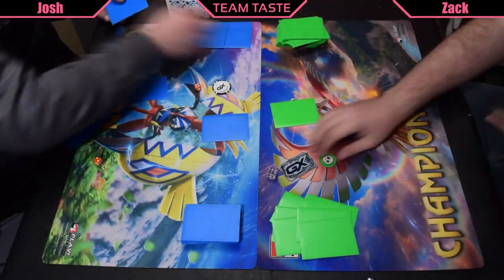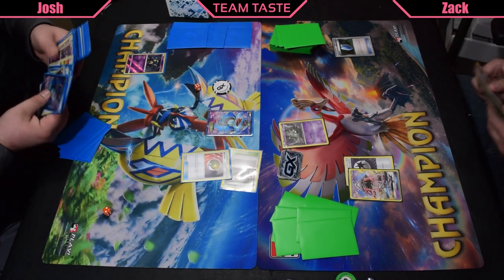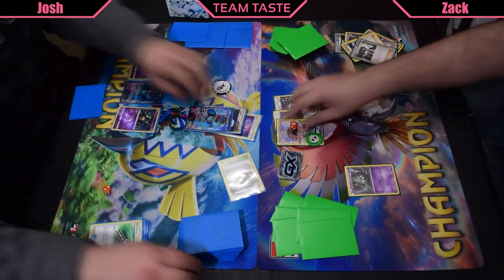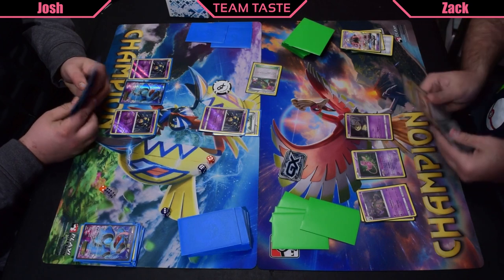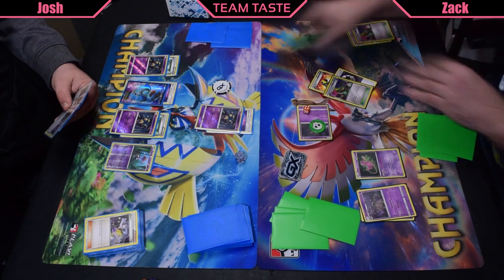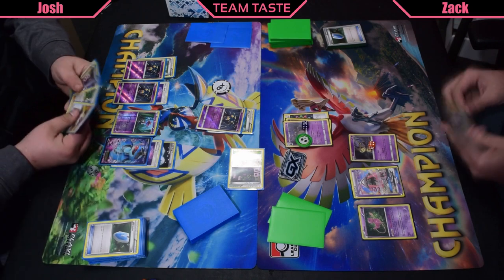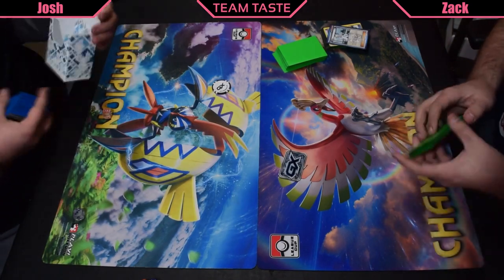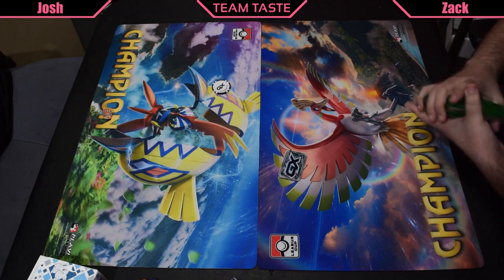Seismitoad Seviper vs Garbodor Toolbox! (Expanded!)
What's up everyone! Today we are bringing you an expanded twist on our Game of the Day, with two decks that did well at Daytona Regionals!